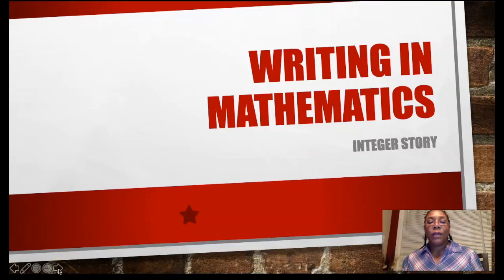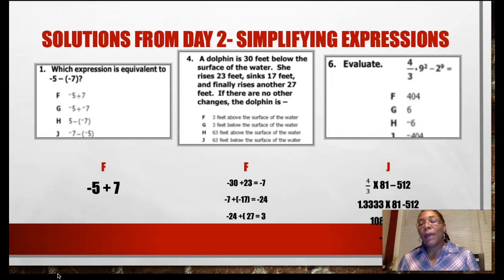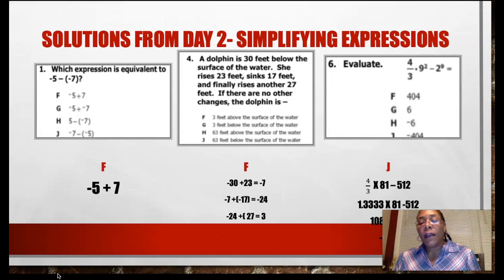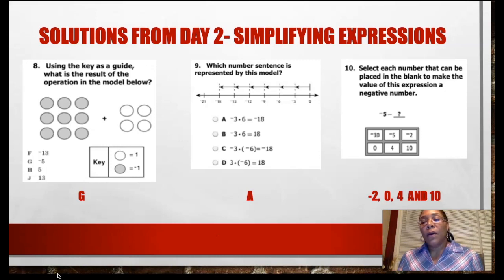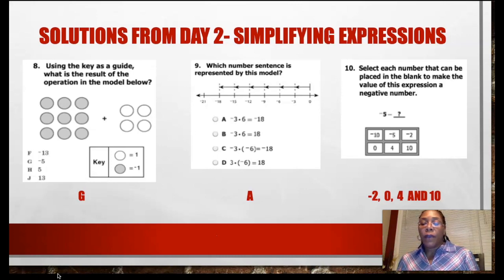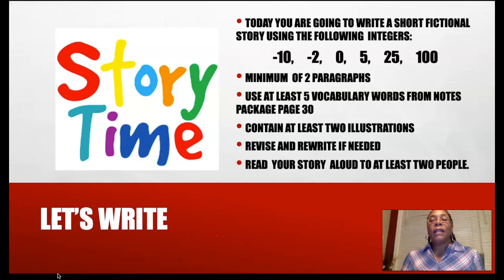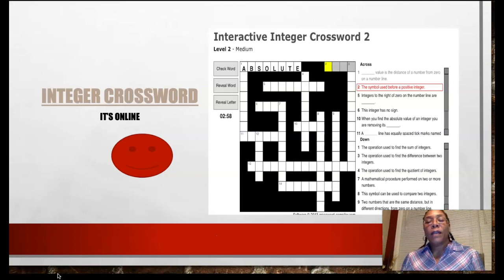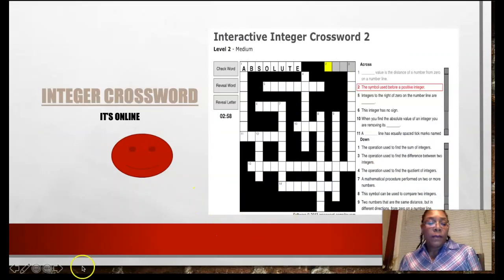RPS 6thMath StoryTime3